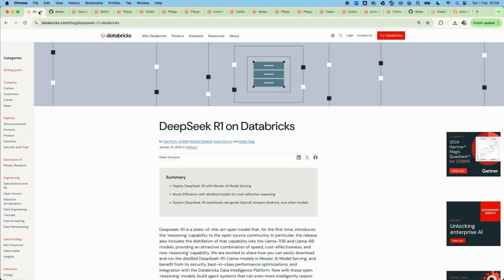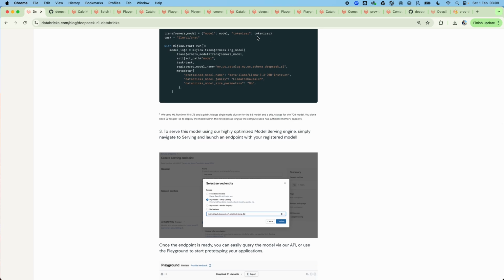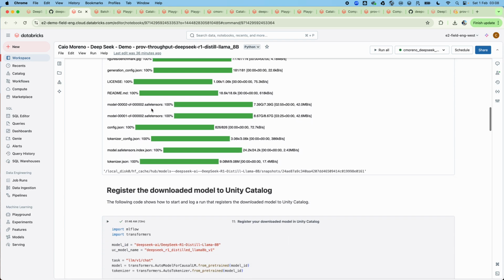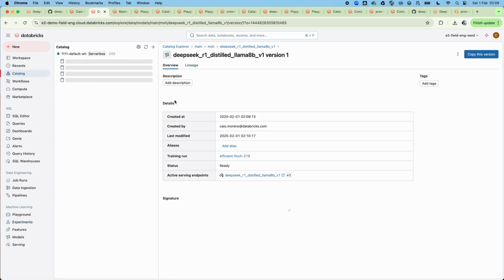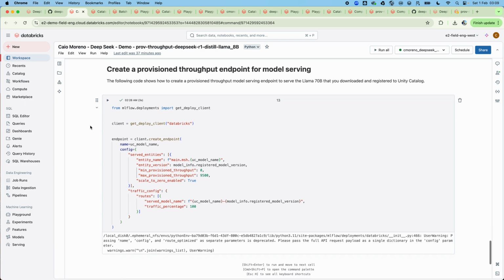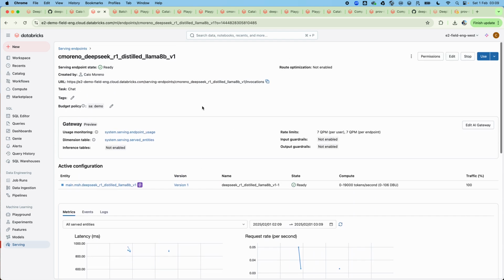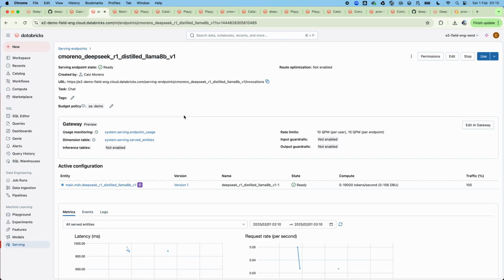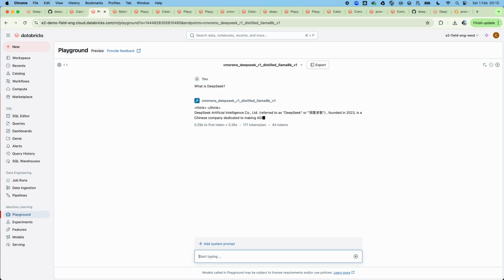DeepSeek R1 on Databricks